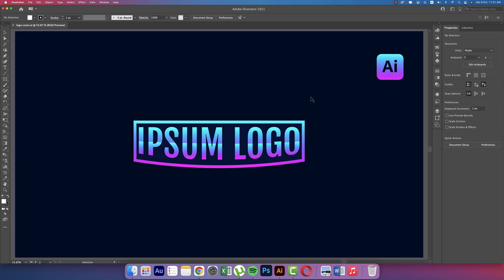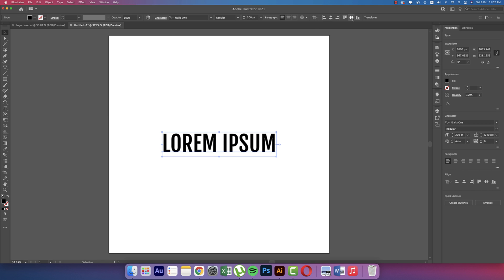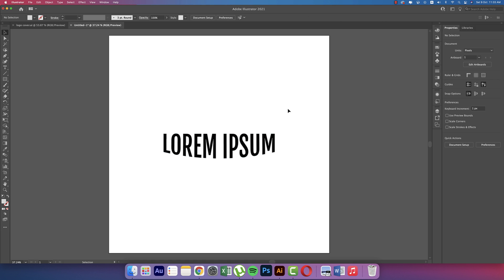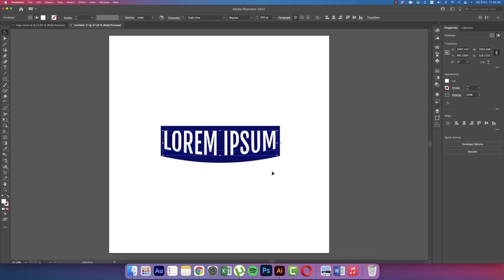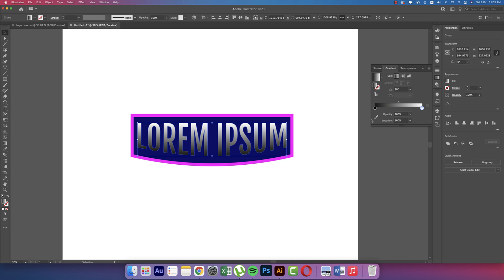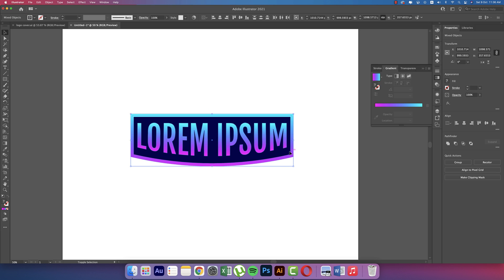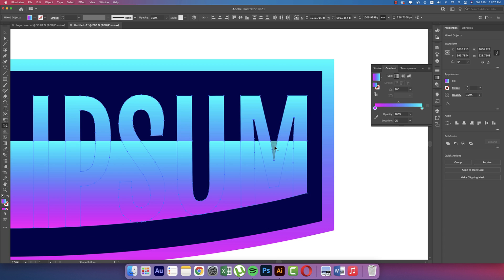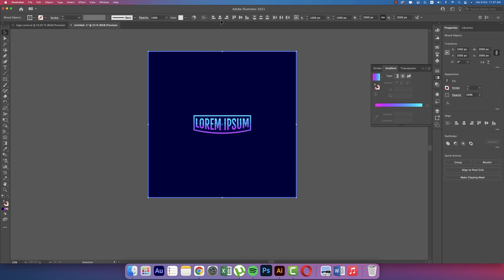Text Logo TUTORIAL - LOGO LIKE NETFLIX - Adobe Ilustrator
Hi Everyone i am gonna show you a new thing today.LOGO LIKE NETFLIX